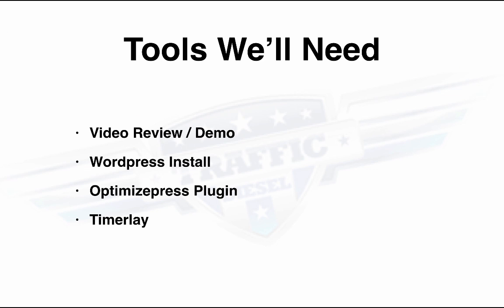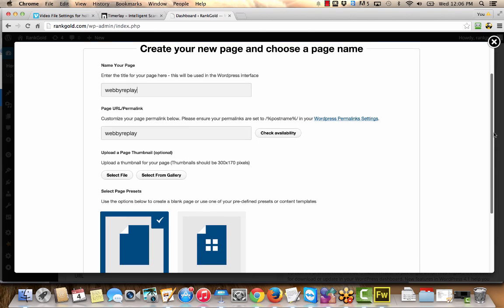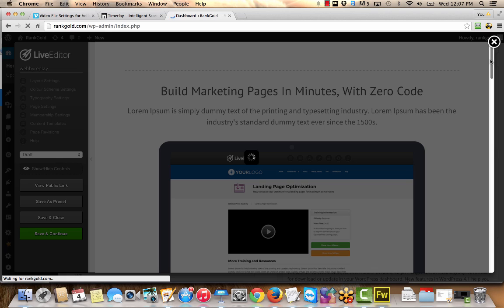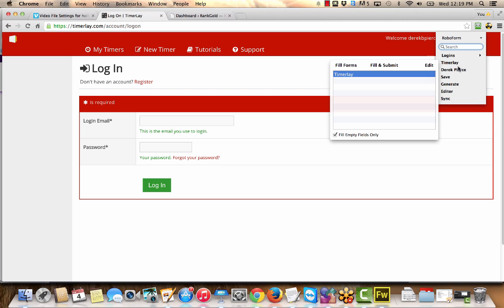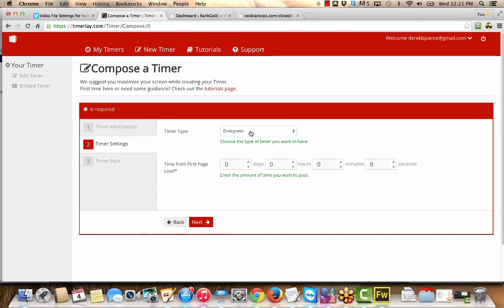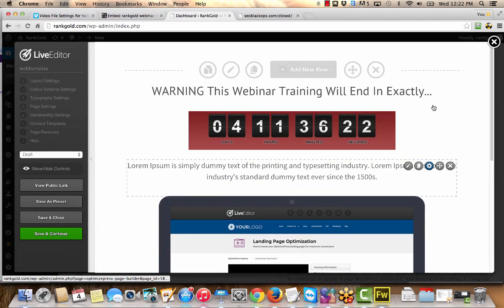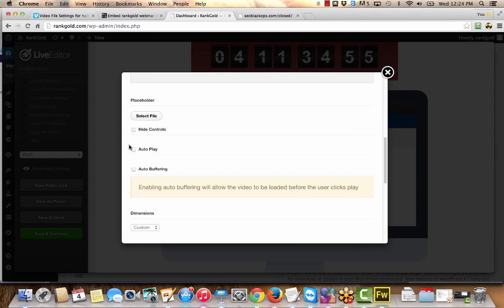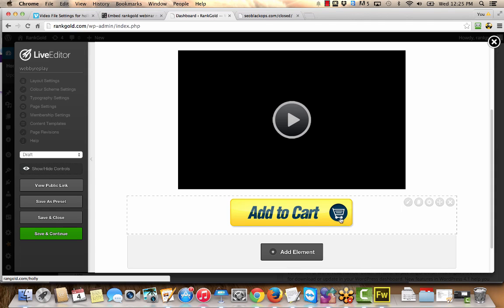How to Setup A Profitable Affiliate Marketing Campaign in Minutes